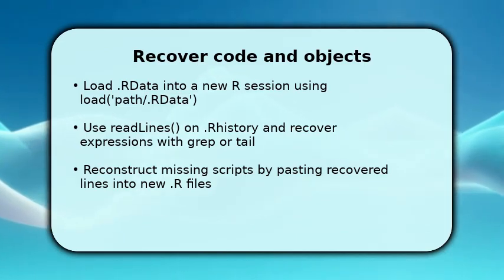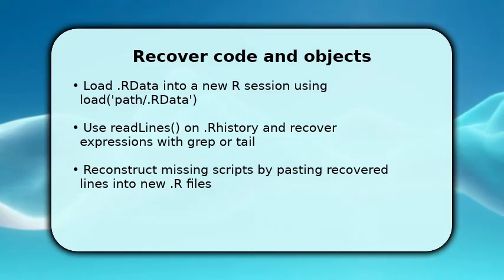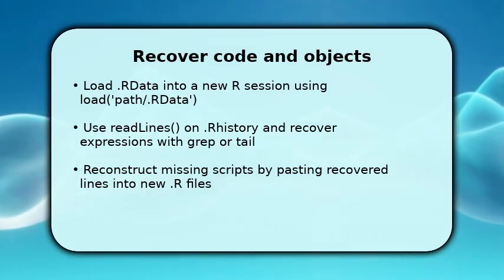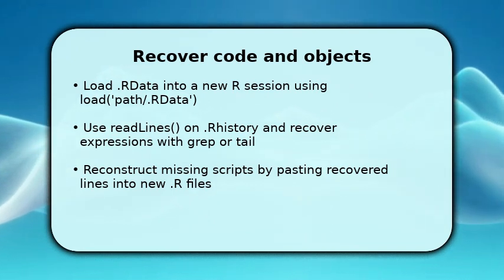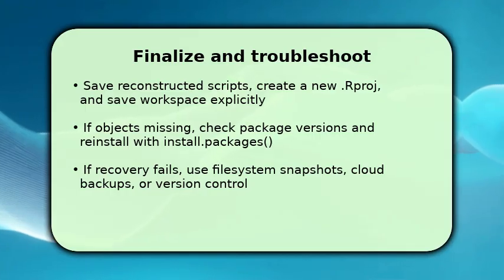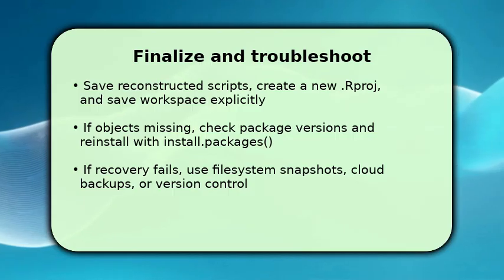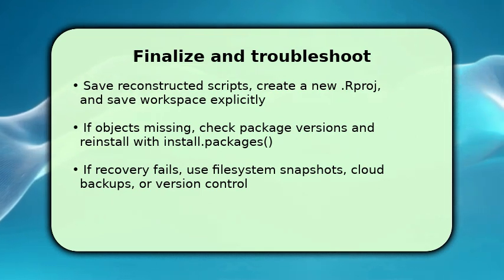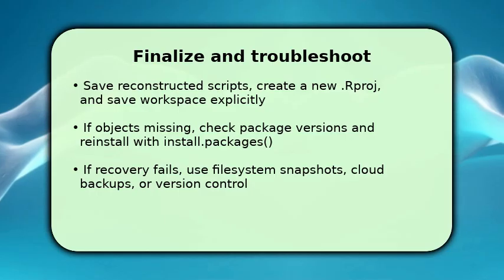How to Recover Lost Data with Rstudio (updated)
Discover effective strategies to recover lost data within RStudio, featuring expert tips and practical demonstrations. This updated guide provides insights into common pitfalls and solutions for restoring your work seamlessly.